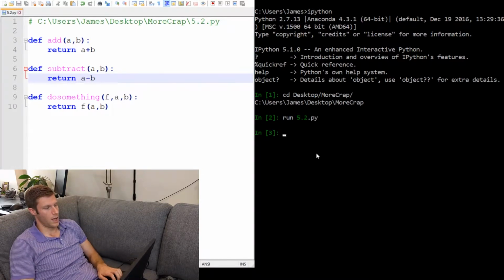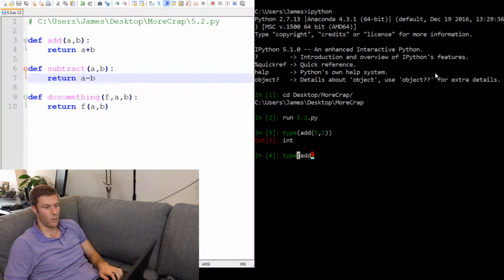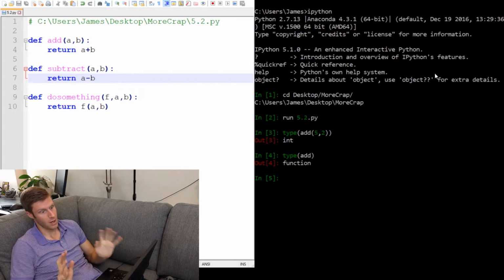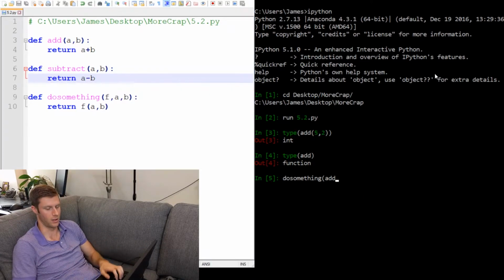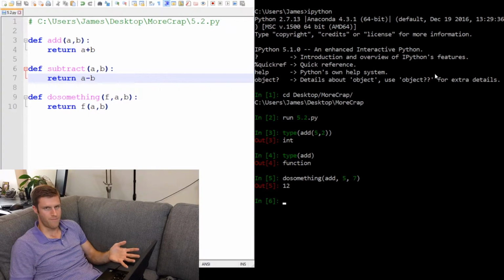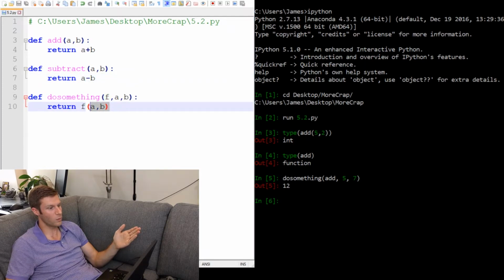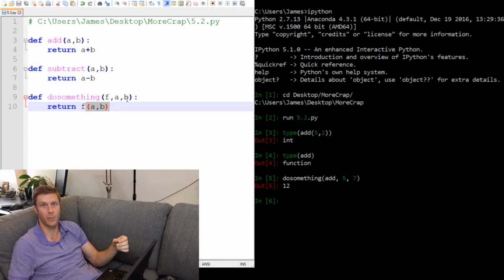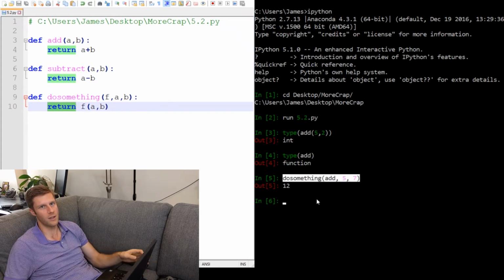5.2 - Passing Functions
Passing functions as parameters? Weird, but OK.

After watching the video, try switching:
dosomething(add, 5, 7)
with
dosomething(subtract, 5, 7)

If you do this, and it makes perfect sense to you, then you're in great shape.

to: print(something)